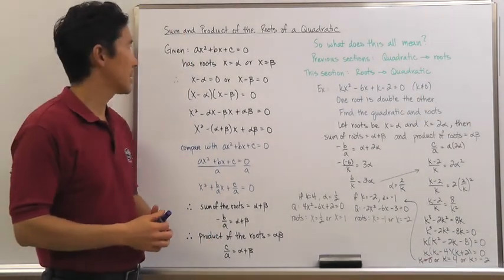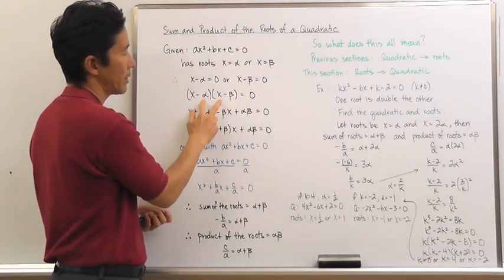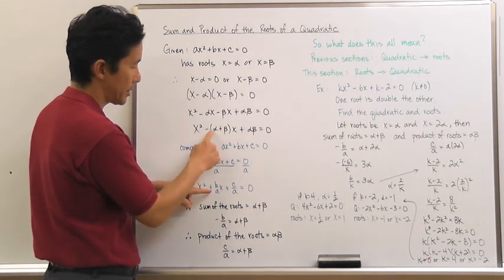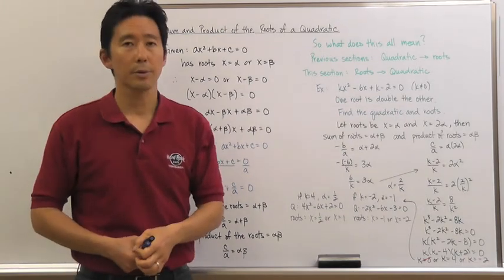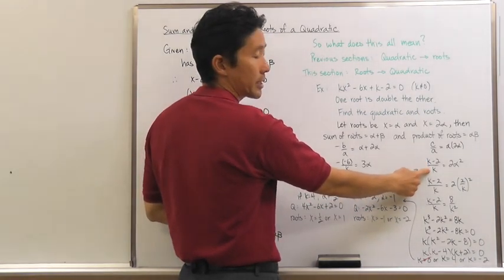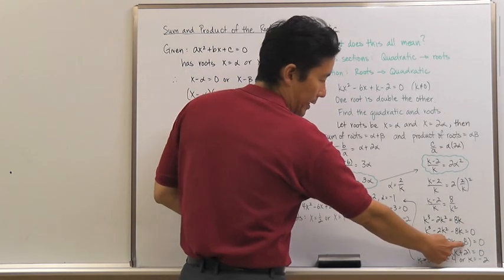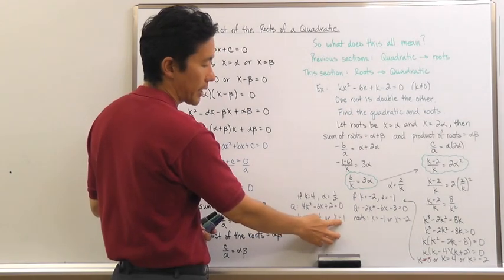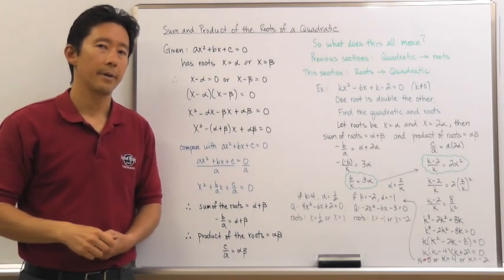Sum and Product of Quadratic Roots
This video will describe how you can use the Sum and Product of Quadratic roots to determine the original quadratic equation.  The origins of the Sum and Product rules will be described as well.